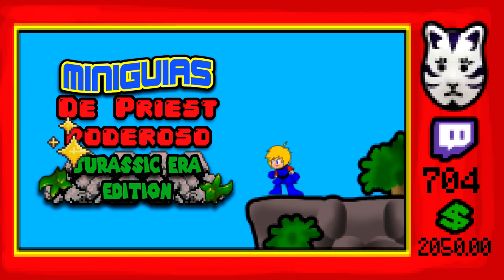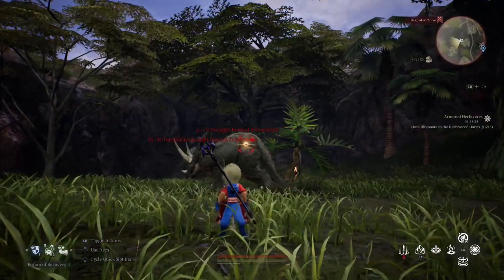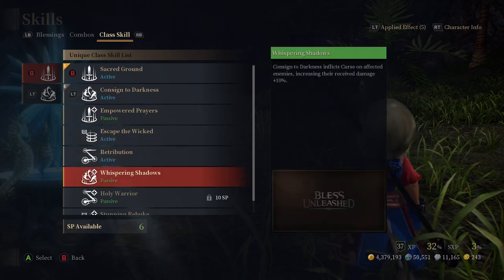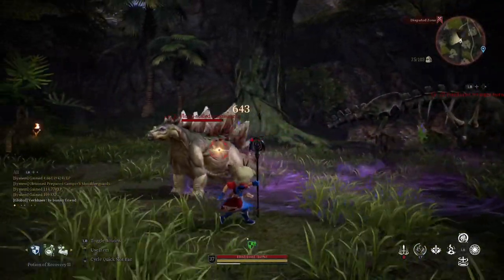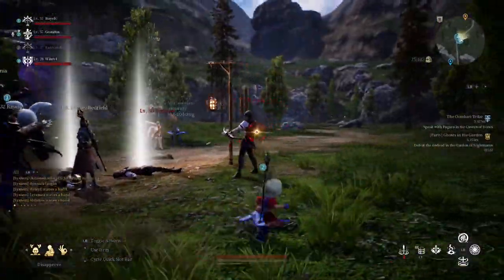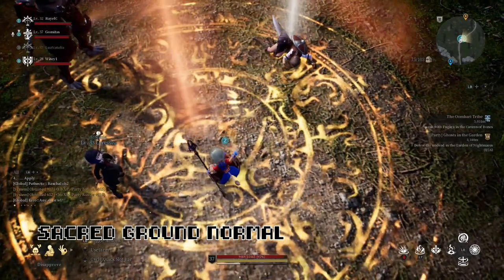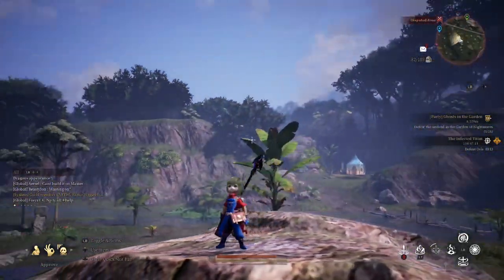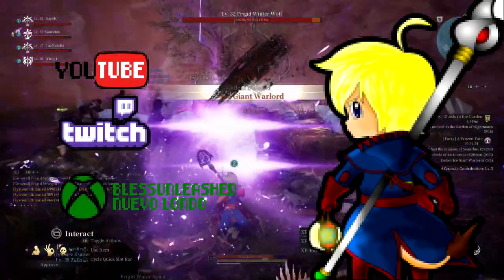BLESS UNLEASHED ▶️¿Cómo utilizar HABILIDADES de CLASE? MINIGUÍAS ft. Gomita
_ambisouls es un canal de 🇦🇷Argentina dirigido por el youtuber AmbitiousSine. El contenido que encontrarás estará relacionado a gameplays de juegos desafiantes, reseñas, análisis y opiniones diversas sobre el mundo de los videojuegos.
_Te invito a valorar el contenido con 👍 o 👎
_Si vas a comentar, considerá hacerlo con respeto y educación. Puede que no estés de acuerdo con ciertos pensamientos o con la forma de tratar ciertos temas, pero recordá que este es MI CANAL en el cual expreso MIS OPINIONES, en ningún caso son verdades universales.